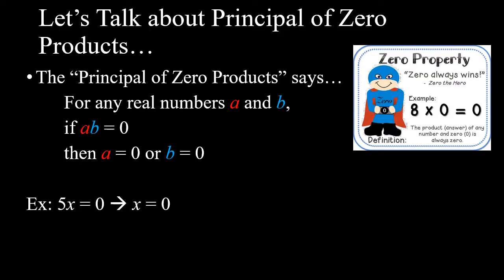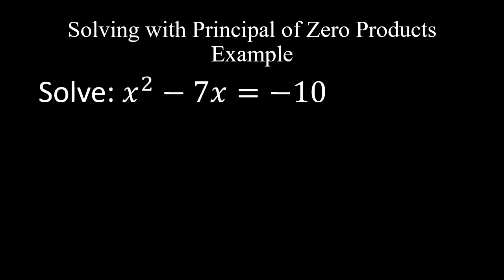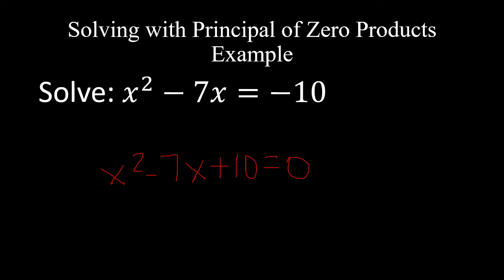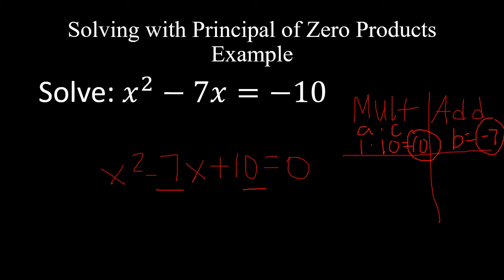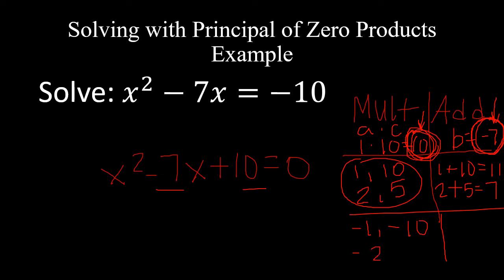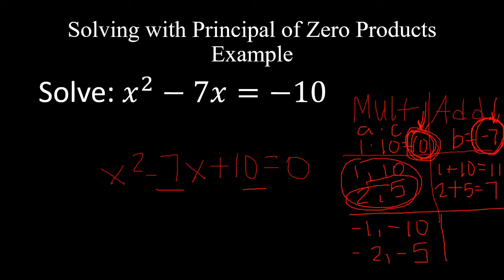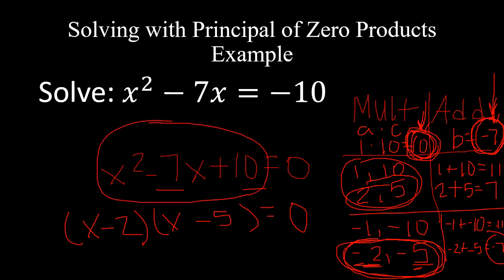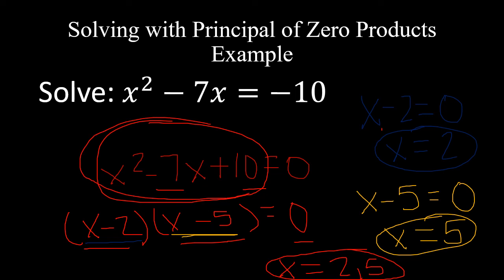MAT137 Solving Using Principal of Zero Products Introduction